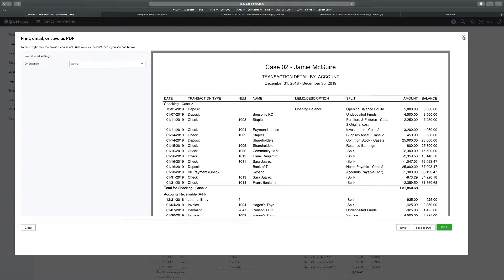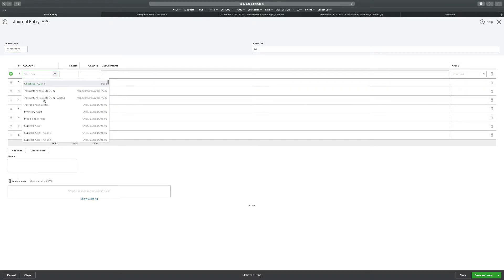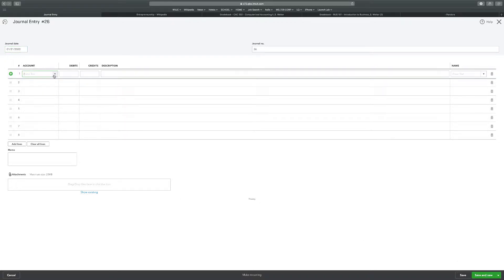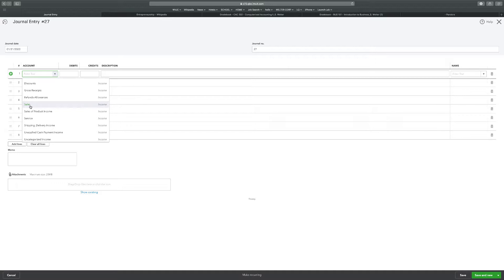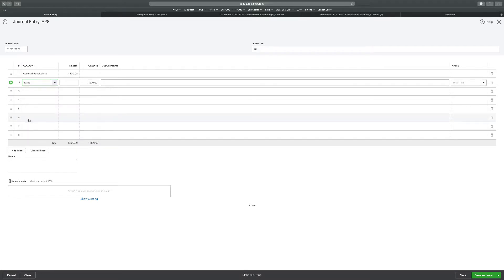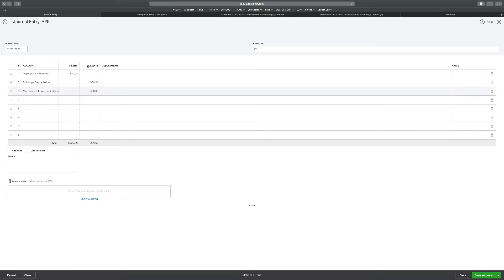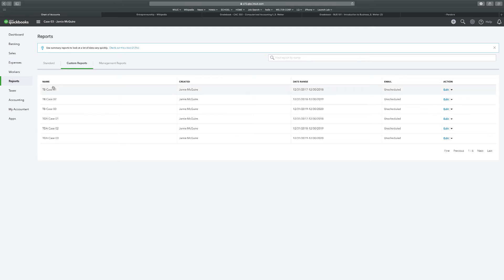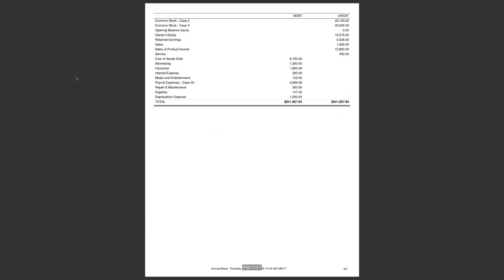Computerized Accounting - C9C3 Solution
Chapter 9 Case 03 Solution